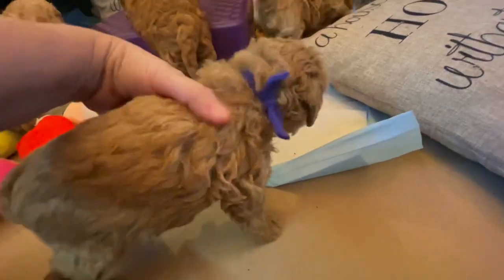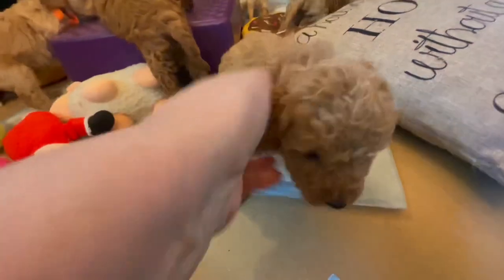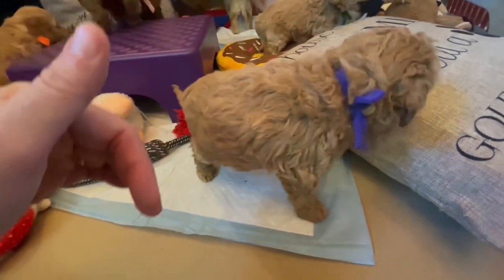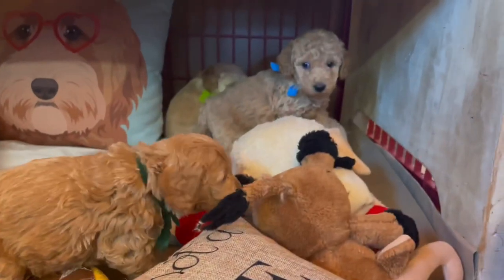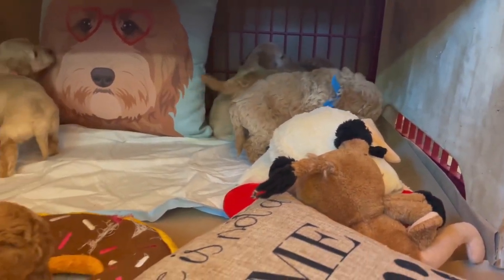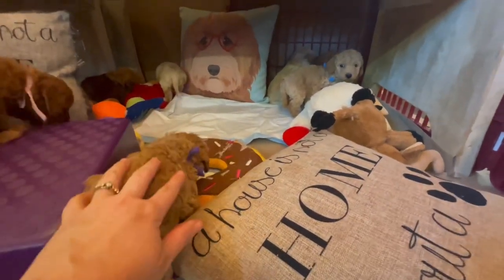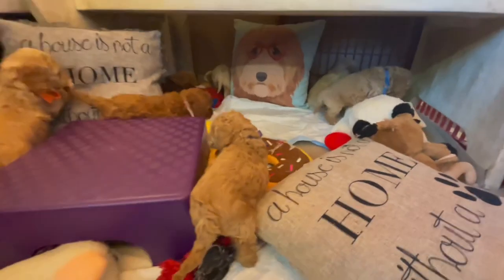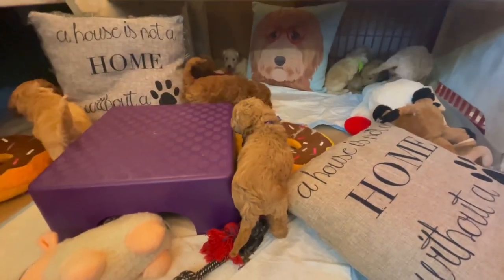Cute Mini Goldendoodle Puppy Picking Video || Charmin and Paddington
Lamgo Farms’ Charmin and Paddington’s Mini Goldendoodle Puppy Picking Video.